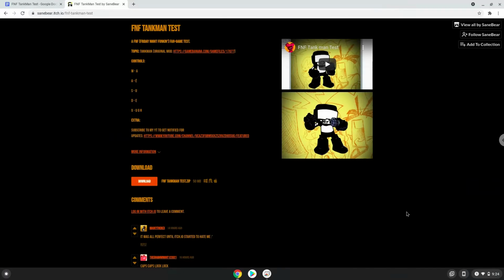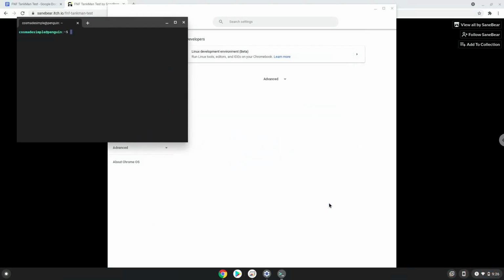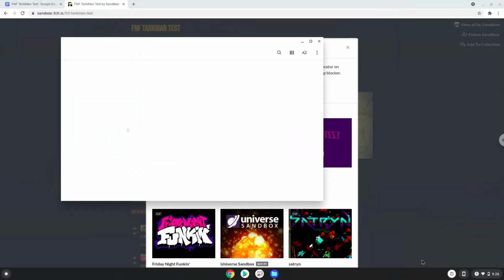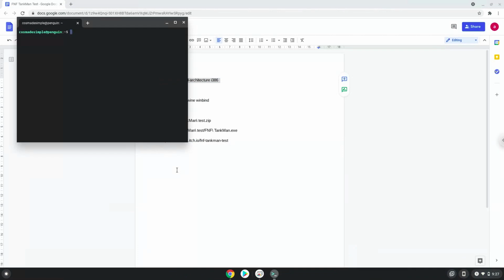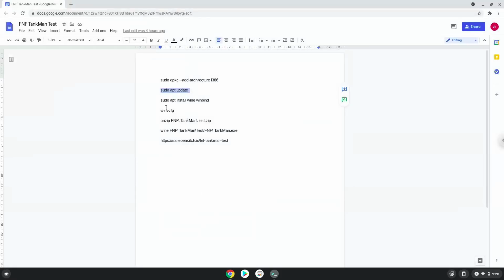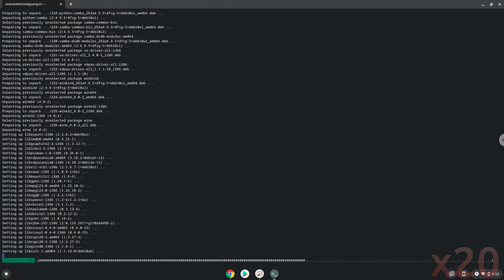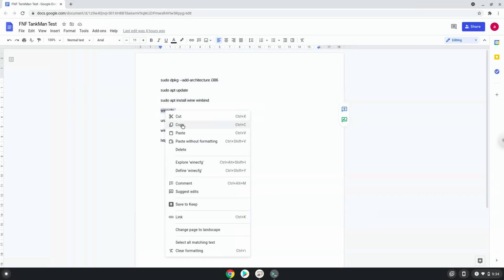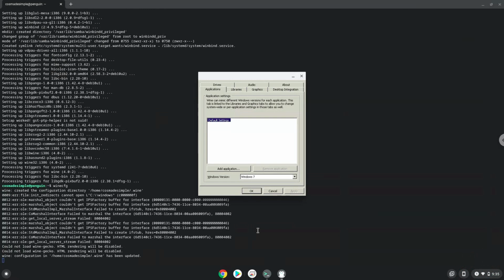How to install FNF TankMan Test by SaneBear on a Chromebook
In this video, we are looking at how to install FNF TankMan Test by SaneBear, a fan-game, on a Chromebook.